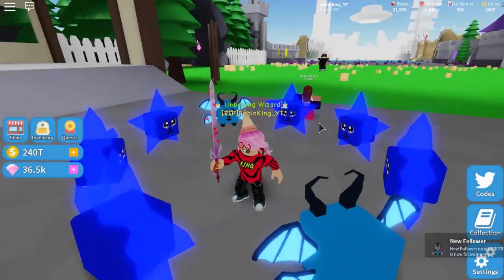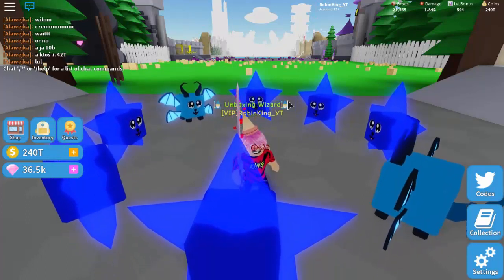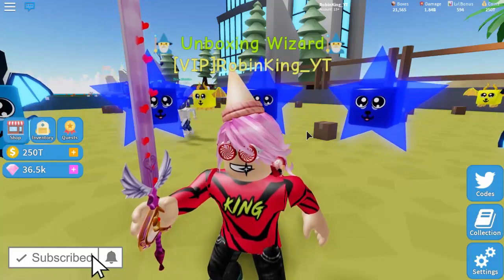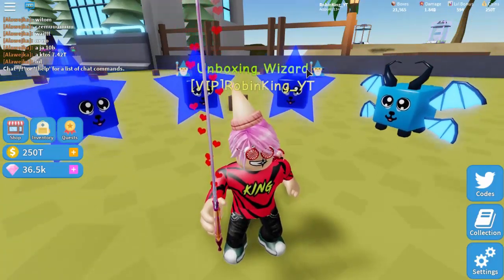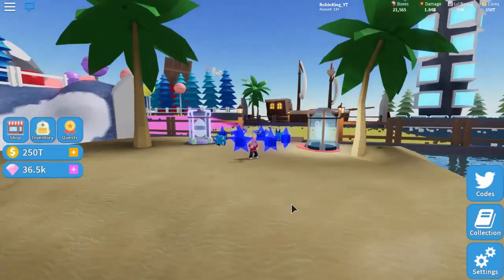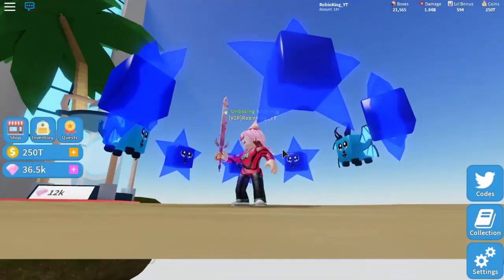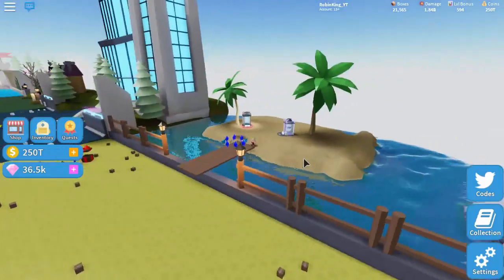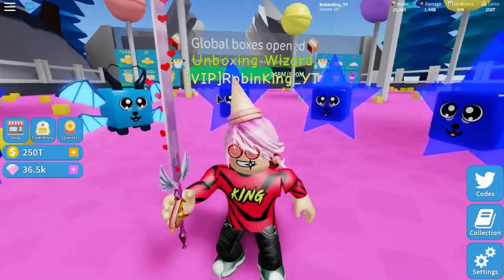Roblox Unboxing Simulator | SECRET MAGIC EGG FOUND | NO CLICKBAIT